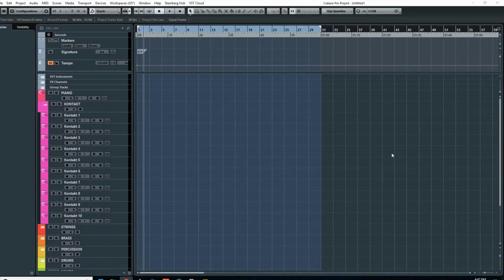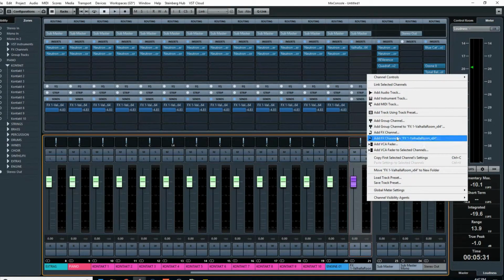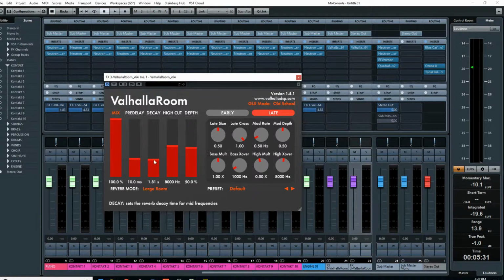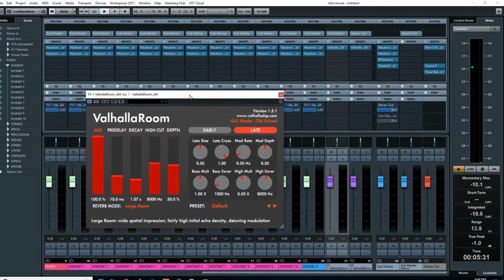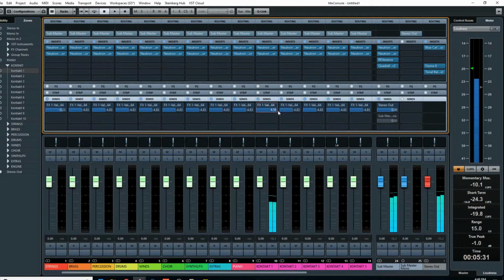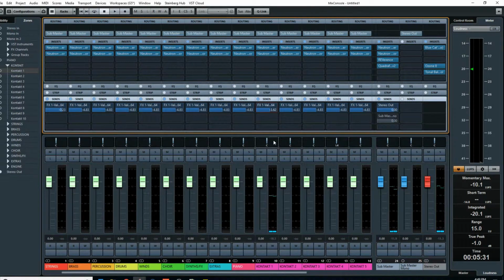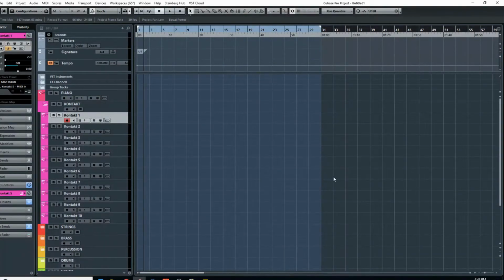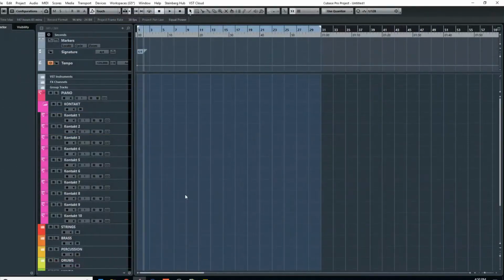How To Setup Reverb For Your Orchestral Template Update!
An update to my original orchestral template setup video. I'll quickly discuss what I used to do and why it wasn't the best way to set up your reverb. I'll show you how I set up my reverb now. Hope this is helpful!

YouTube Channels Mentioned in this video

David from David Dumais Audio is committed to creating professional, creative, and expressive sound design and music for video games. David wants to share what he has learned over the years; everything from creating energetic music to crafting ambient sounds, gun sounds, Foley, recording sounds, UI sounds, game sounds and so much more.